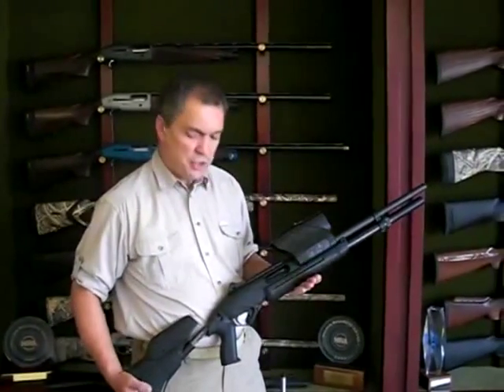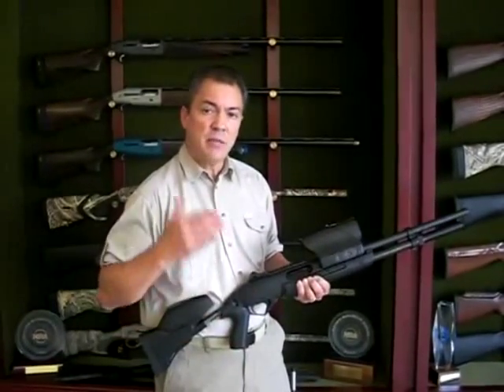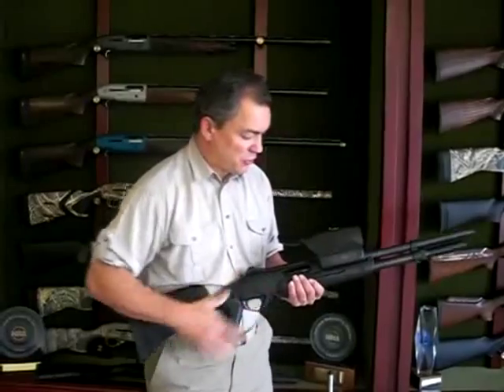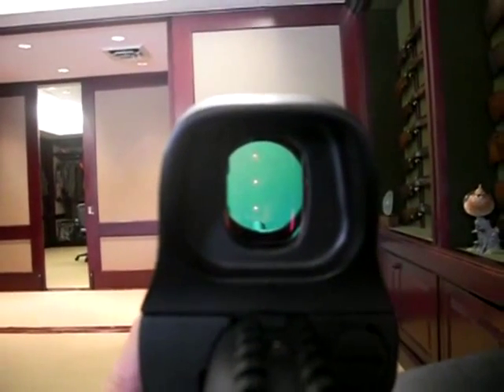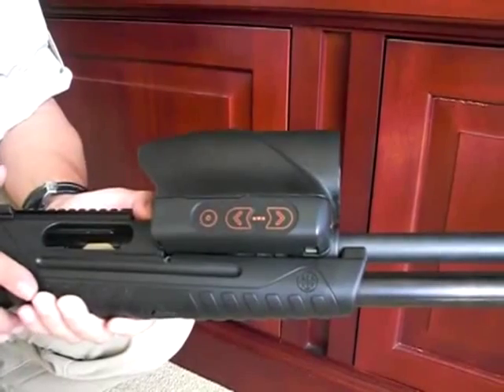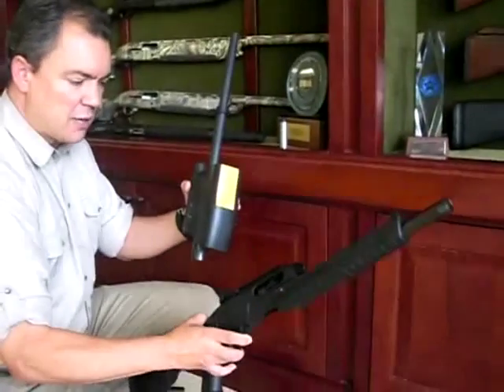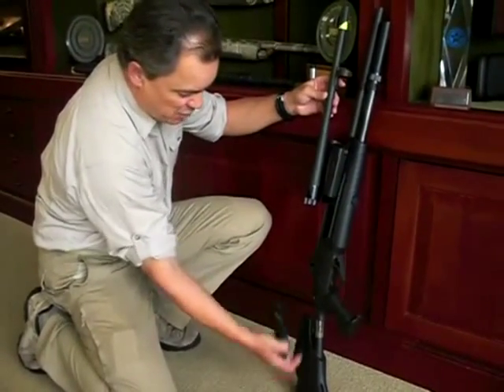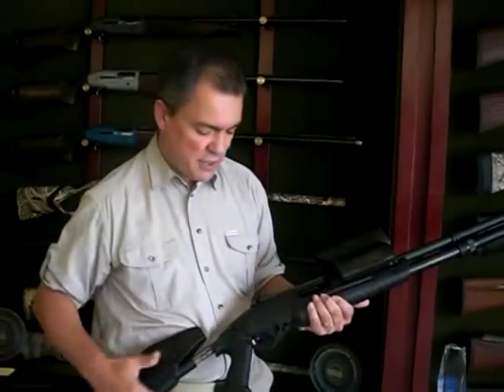Beretta's LTLX-7000 Less Lethal Launcher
I met with Gabriel de Plano, Vice President of Military Marketing and Sales at Beretta USA Corp. at their factory in Accokeek, Maryland, to review and handle the LTLX7000 firsthand. Beretta's LTLX7000 is the first modern projectile system to deliver the same level of blunt force trauma (60 to 80 joules or 44 to 60 ft/lbs) at distances from 50 to 230 feet.